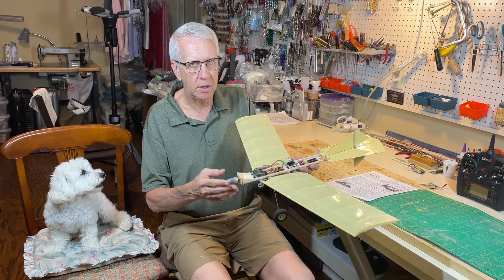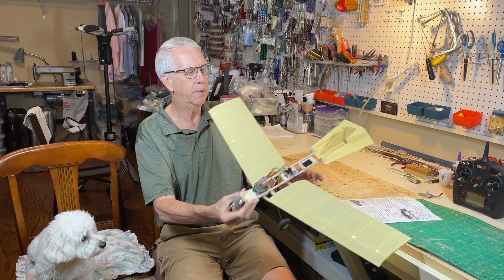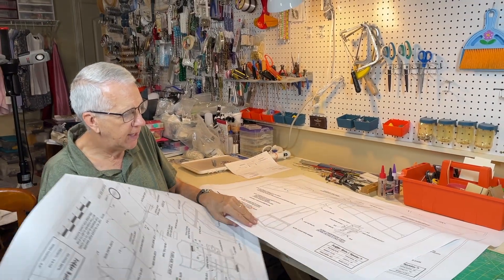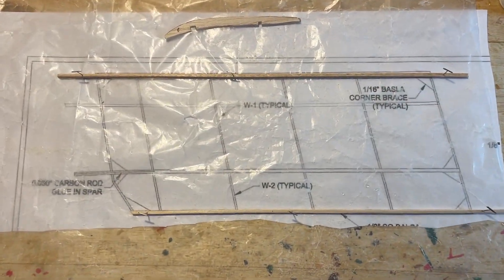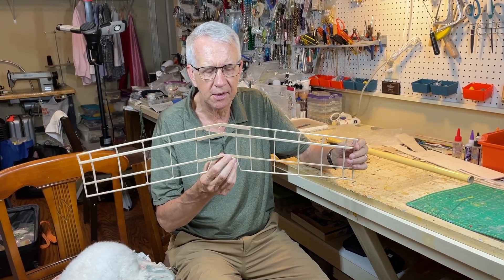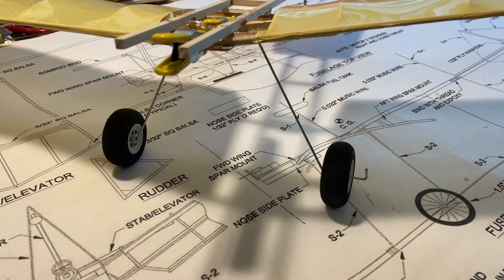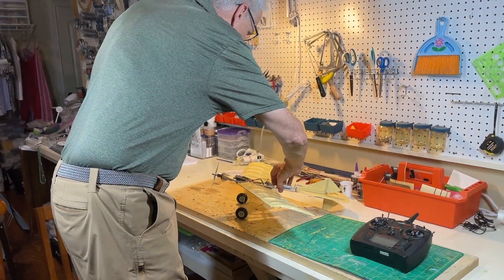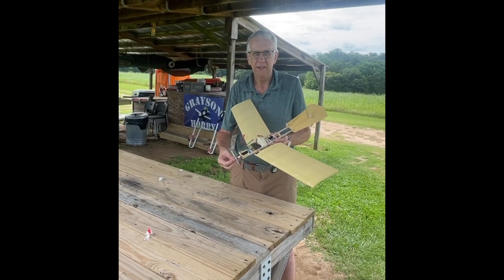1910 Fokker Spin Build and Fly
1910 Fokker Spin Build and Fly

In this video I will go over my project of the 1910 Fokker Spin to include my build and fly experiences.  The 1910 Fokker spin was the trainer aircraft designed by Anthony Fokker used to teach himself how to fly.

The 1910 Fokker Spin build and fly is a simple radio control airplane.  The fuselage is flat with balsa longerons forming the structure.  The wing is not complicated and is glued to the underside of the fuselage.

This is a great choice for and RC airplane build as well as a simple scale model airplane project.

I use three channels of control for throttle, elevator and rudder for the Spin.  I used a two cell lipo battery and a brushless motor from my parts bin for power.

The RC plans for the Spin are free and available for download at the link.  You can enlarge the plans to any size you desire, I made mine a 28 inch wingspan.

My model came out a bit heavier than I desired at 5.5 ounces, but that is why we construct prototypes.    The  model had plenty of power and handled well.  I was concerned that maybe I did not have sufficient control throw with the small rudders, but they worked out well.

Chapters

00:00 - Intro
00:45 - Project overview
01:46 - Spin plans discussion
04:25 - Spin wing construction
08:17 - Spin fuselage construction
11:20 - Spin tail surfaces
12:22 - Completed Spin
17:26 - Spin test flights at the RC field